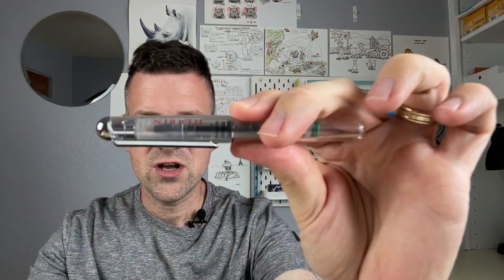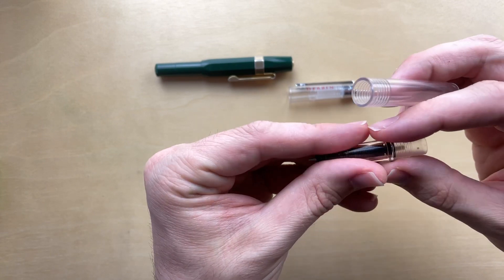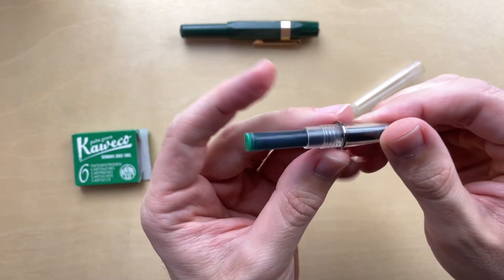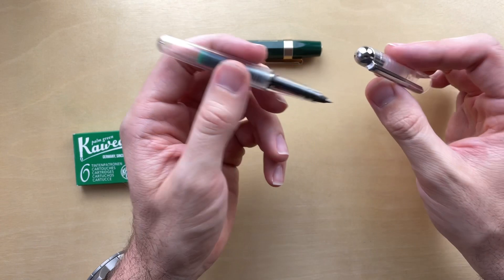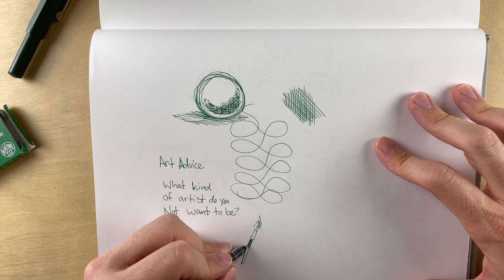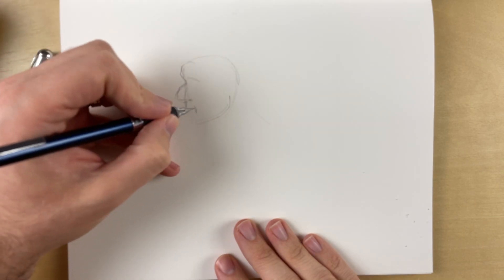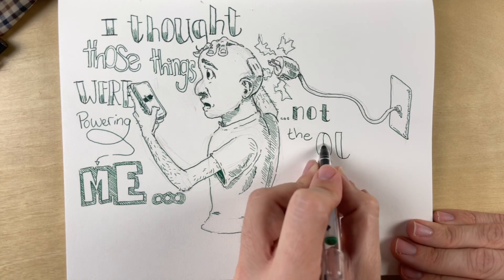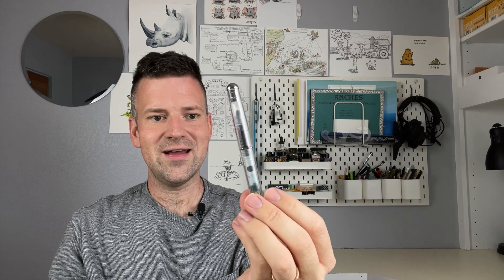Herbin Rollerball: An artists review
Hey my pen people!

I’m looking at a pocket rollerball pen! I usually like fountain pens over rollerball, but this one takes fountain pen cartridges, so let’s see what we like about it!

I bought this pen at a local art supply store, but you can find it through this Amazon link:

This pen takes standard international (short) cartridges, so there are many options for what you can fill it with, but here are the Kaweco cartridges I used in the video:

I also mentioned the short Kaweco squeeze converter, which fits in this pen (even though I didn’t use it in the video). You can find that here:

Chapters:
00:00 introduction
01:09 pen parts and features
06:54 test lines
12:20 drawing sample
15:45 final thoughts